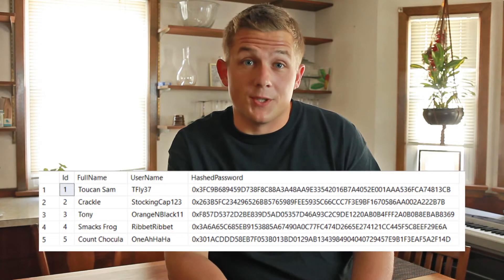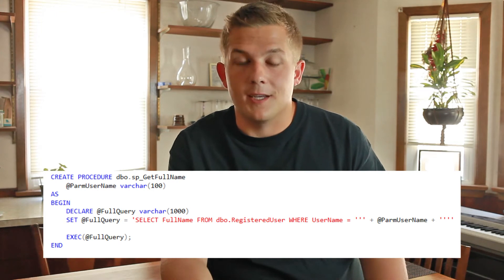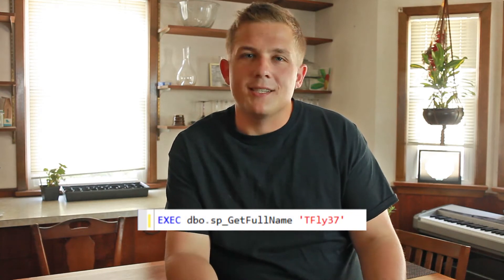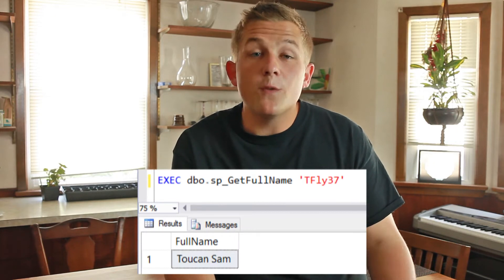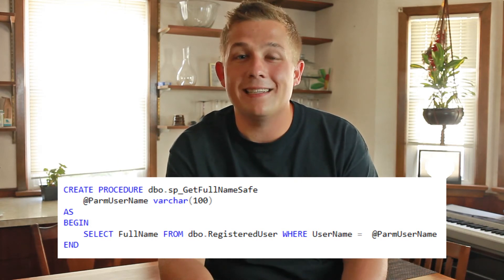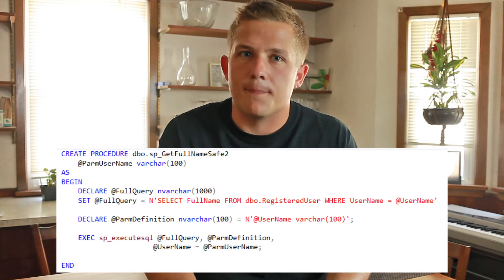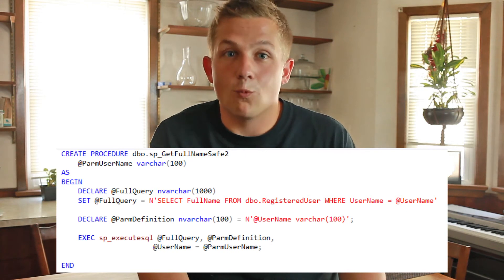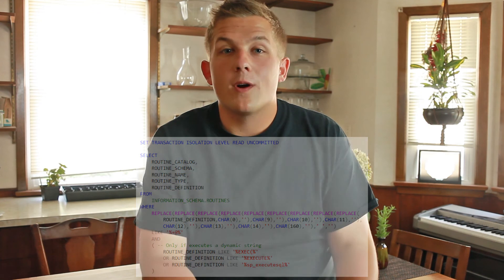How to protect yourself from SQL Injection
SQL injection allows malicious users to steal or modify the contents of your database.  Are your queries vulnerable?

Join me as I discuss what SQL injection is, how to prevent it, and how to find what queries on your server might be at risk.